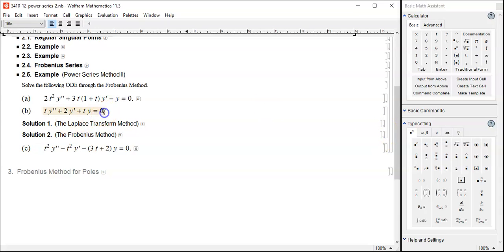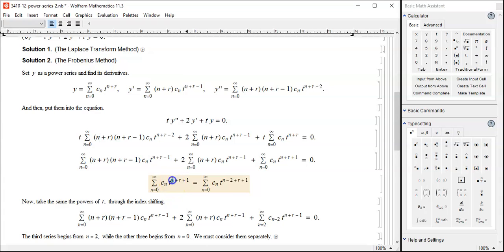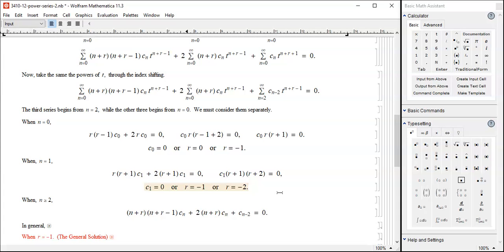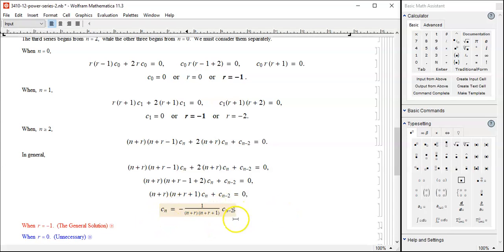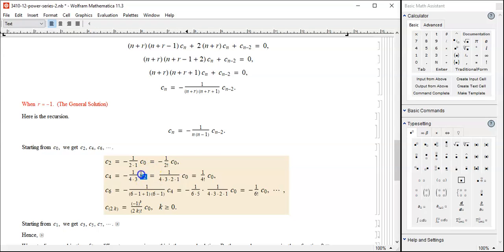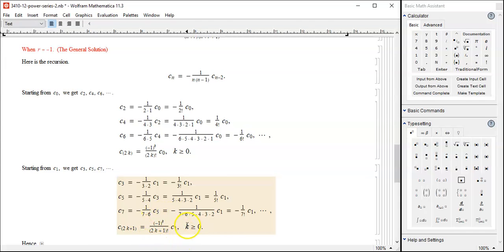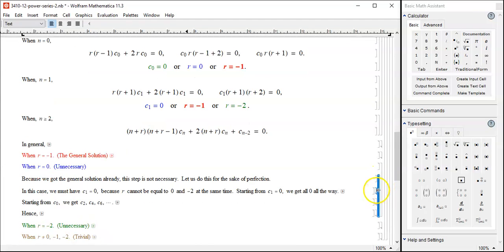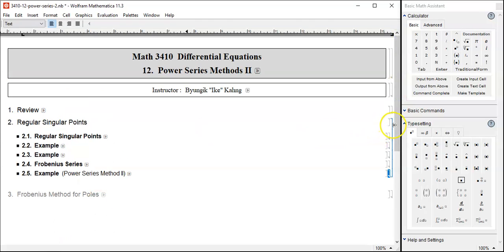3410-12 Power Series Methods II 3